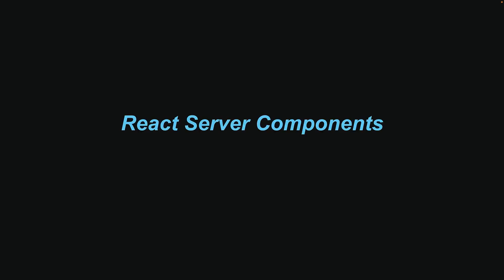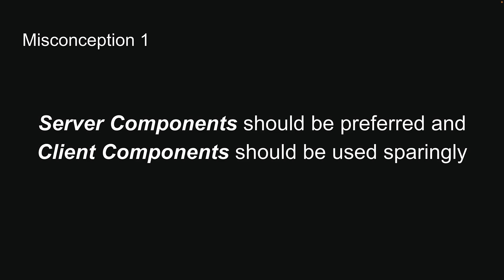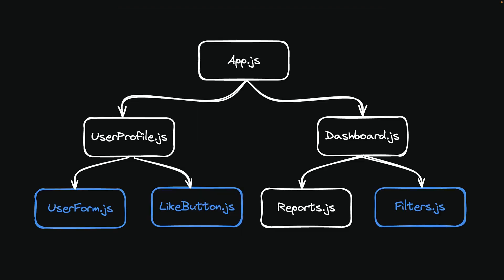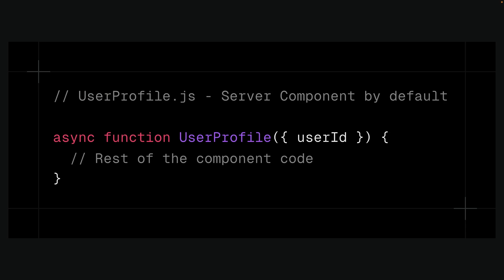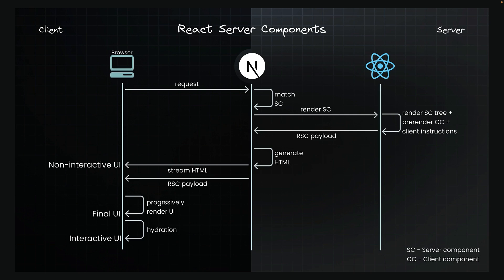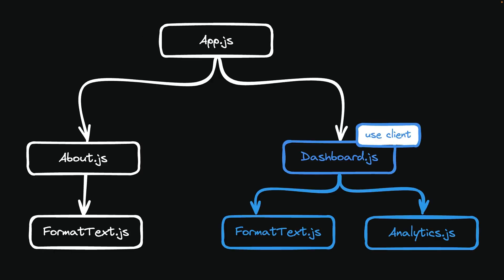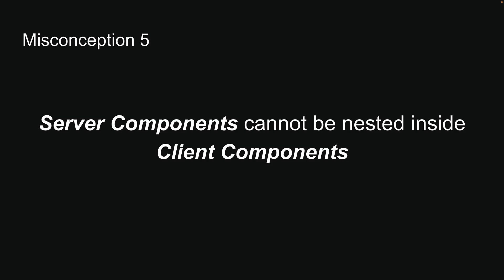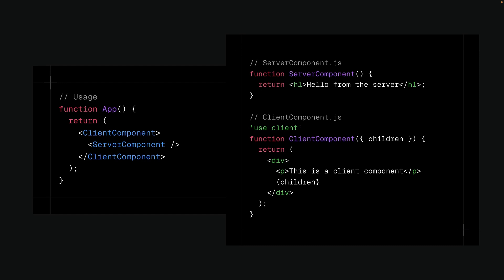Debunking 5 Misconceptions about (Next.js) React Server Components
Debunking 5 Common Misconceptions about React Server Components

In this video, we address the confusion surrounding React Server Components (RSC) as React 19 and Next.js 15 approach. We debunk five common misconceptions helping you better understand the integration and optimal usage of server and client components. From clarifying the balance between server and client components to explaining the nuances of the RSC architecture, this video aims to boost your confidence in using these new features effectively.

00:00 Introduction
00:33 Understanding Server and Client Components
01:08 Misconception 1: Server Components Should Be Preferred
02:01 Misconception 2: Use Client and Use Server Directives
02:57 Misconception 3: Rendering Locations of Components
03:58 Misconception 4: Use Client Directive Usage
04:55 Misconception 5: Nesting Server Components Inside Client Components